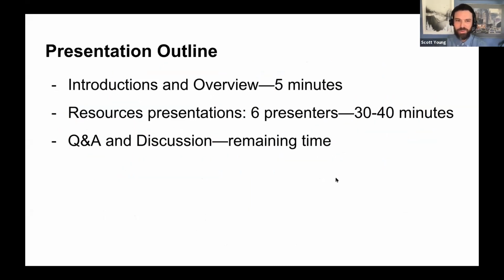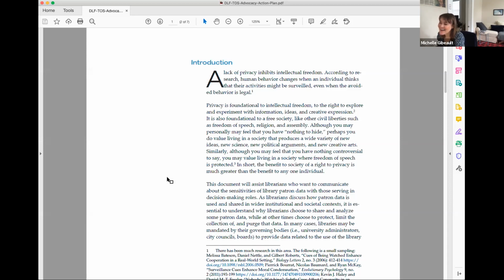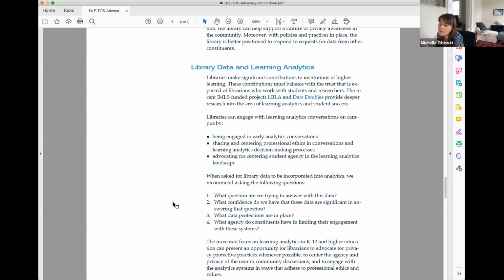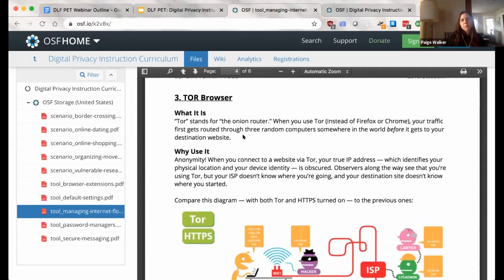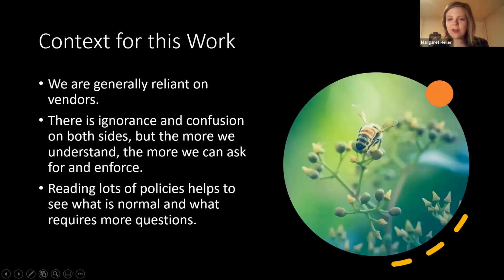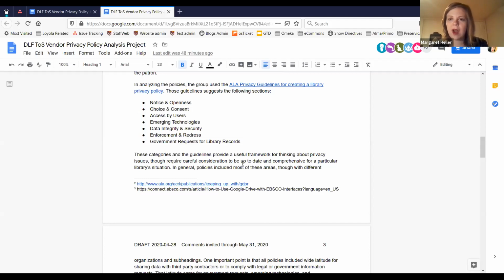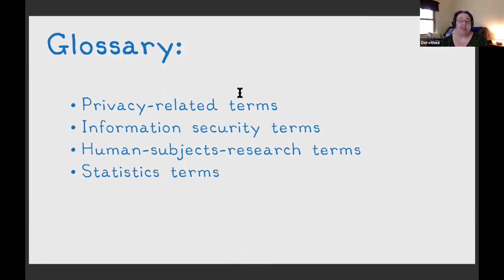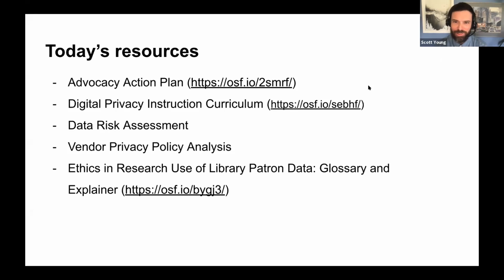Privacy in Practice: Applying the Tools & Resources of the Privacy & Ethics in Tech. Working Group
Privacy in Practice: Applying the Tools and Resources of the DLF Privacy and Ethics in Technology Working Group.

The webinar will help our wider community understand and apply the resources produced by our working group over the last few years, including:
• Ethics in Research Use of Library Patron Data: Glossary and Explainer

These resources can be vital tools for improving the privacy of library technology, and are especially important in light of recent pushes into new, under-examined digital technologies.

The panel will feature Margaret Heller, Paige Walker, Michelle G., John Mark Ockerbloom,  Dorothea Salo, and Yasmeen Shorish, moderated by Scott Young.

If your work involves technology, collections, instruction, assessment, this presentation will be of interest!